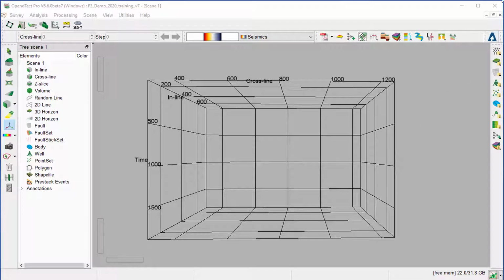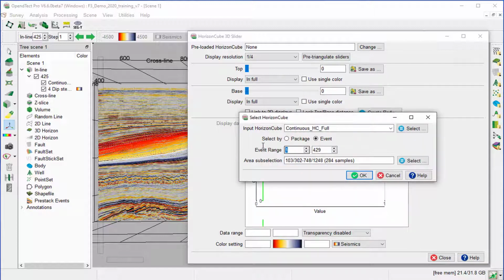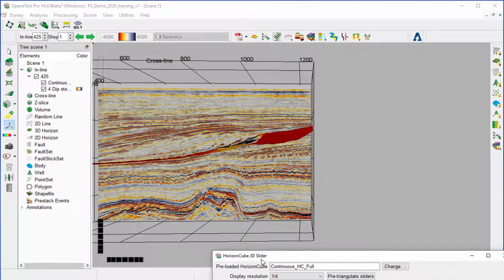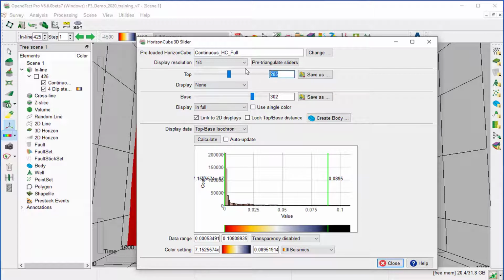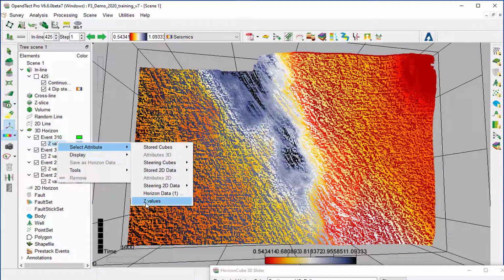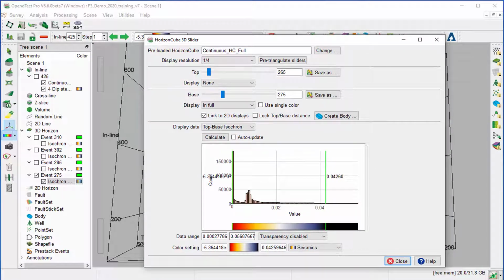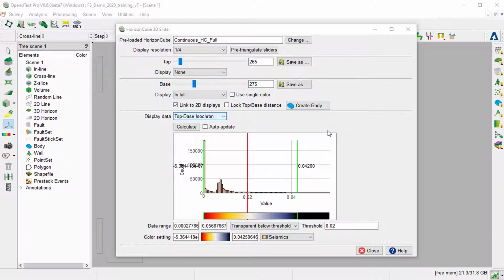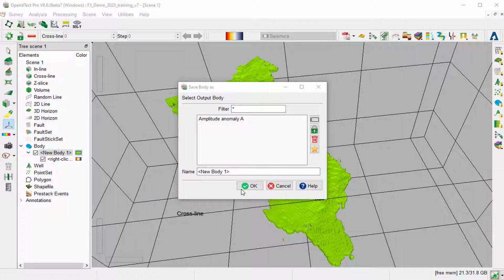Training workflow: Global Interpretation - 3D Bodies From HorizonCube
This video shows the Training workflow: Global Interpretation - 3D Bodies From HorizonCube presented by dGB Earth Sciences. In this exercise we will visualise a HorizonCube by using the 3D slider and perform analysis along iso-time lines, then we will investigate propagrating system by making thickness maps and geobodies. OpendTect Pro and HorizonCube licenses are required. This video is part of a series of Training workflows for the free OpendTect introduction classes videos.